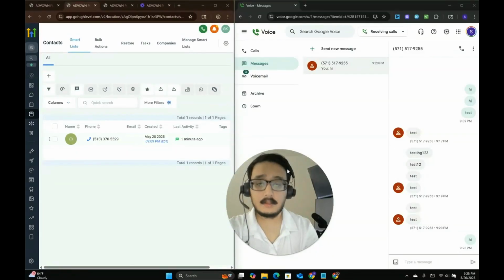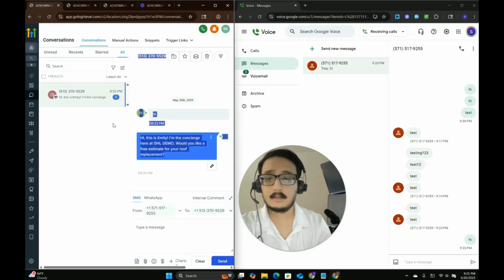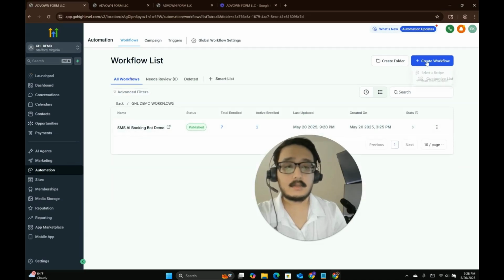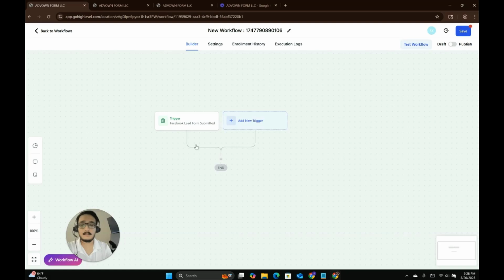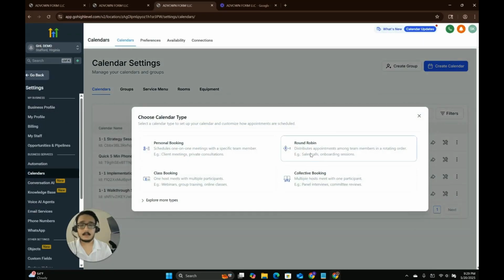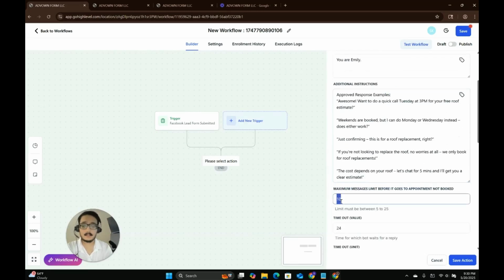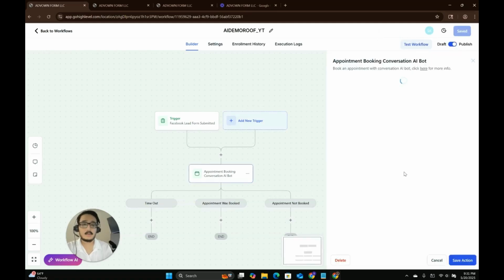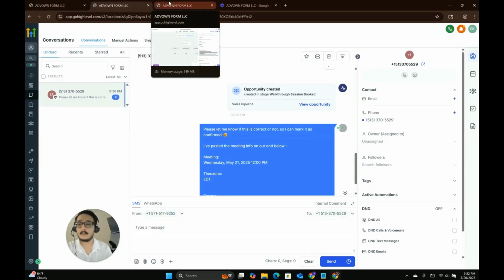How To Build A GoHighLevel AI SMS Booking Bot